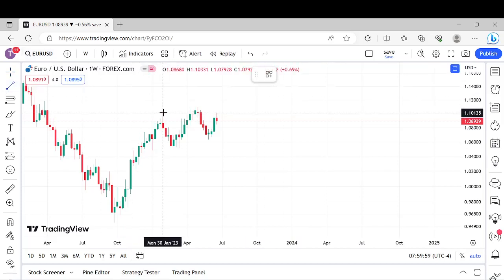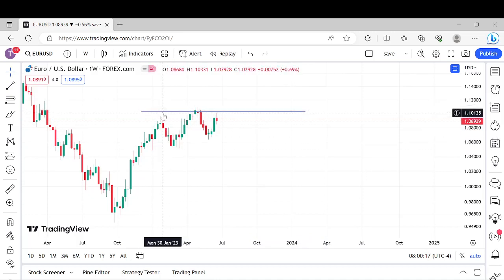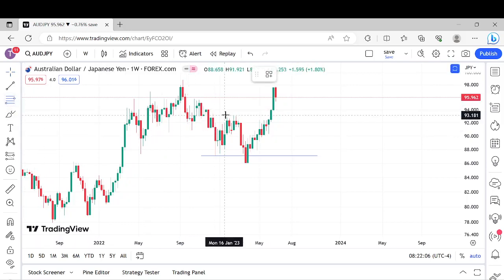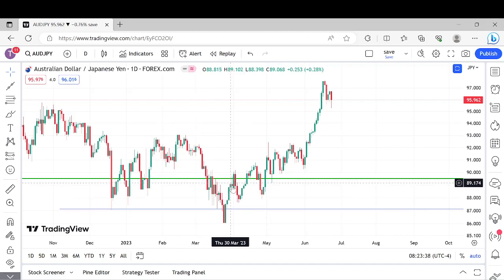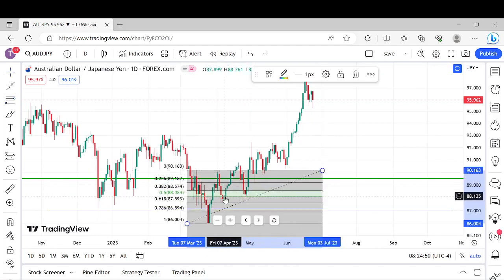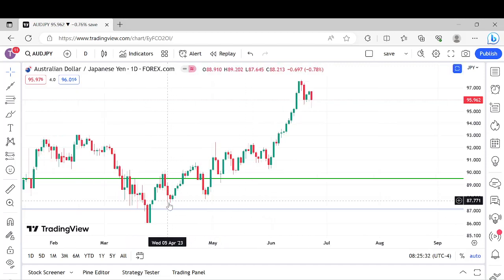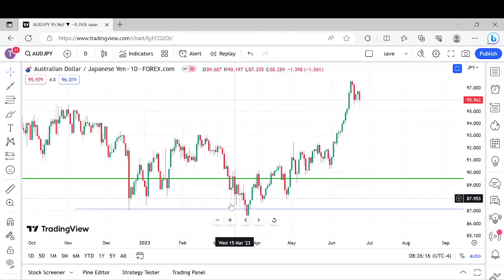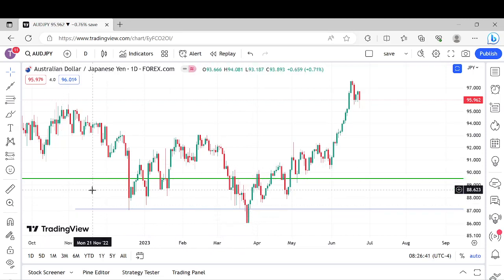Technical Analysis Course - (1): 15 Support Resistance Lesson #5